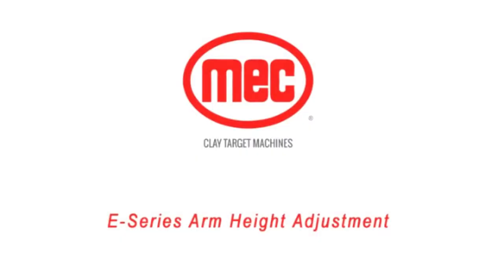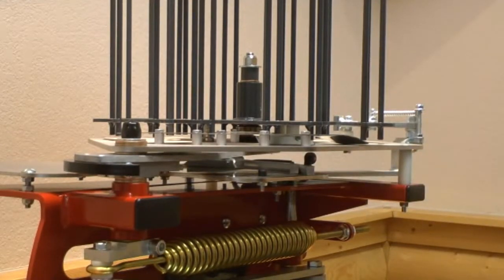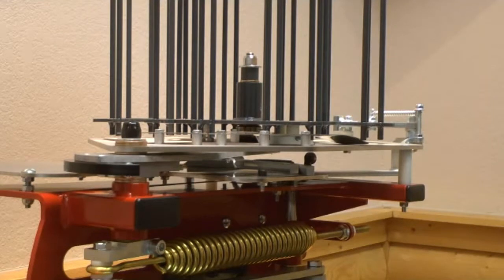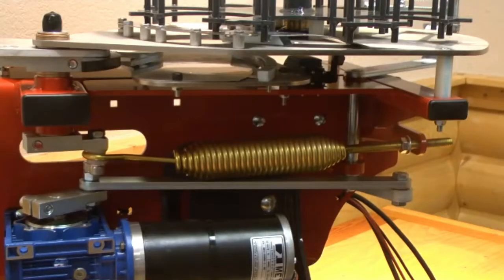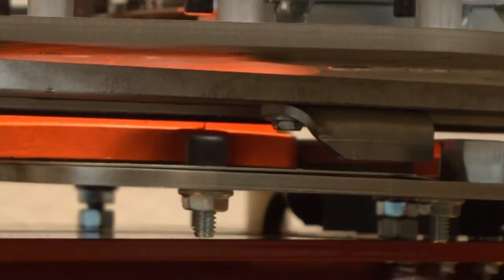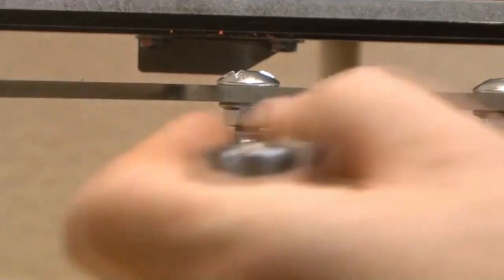E Series Arm Height Adjustment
Tutorial for adjusting the height of the throwing arm on the 200E, 300E and 400E series machines by MEC. Follow these instructions.